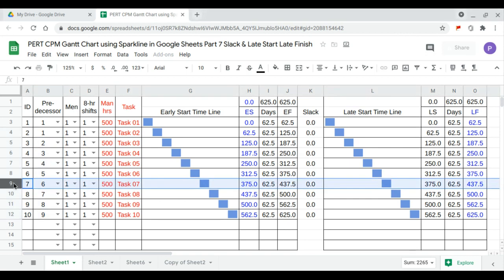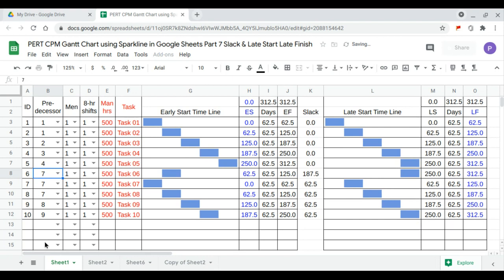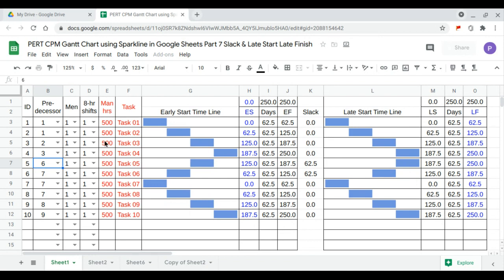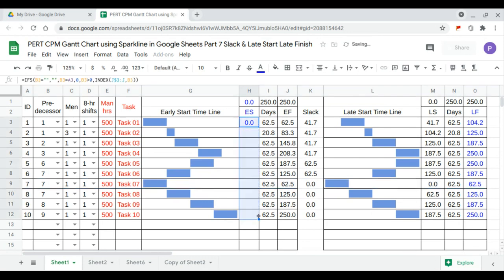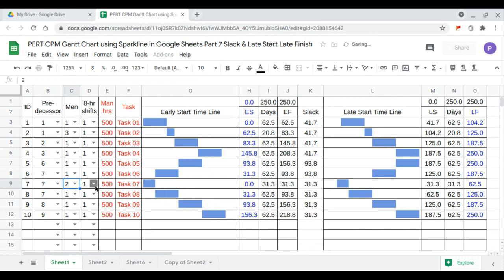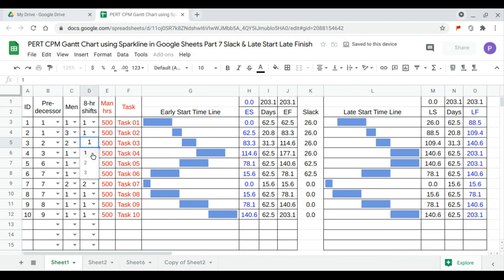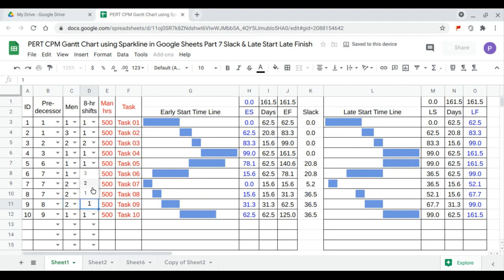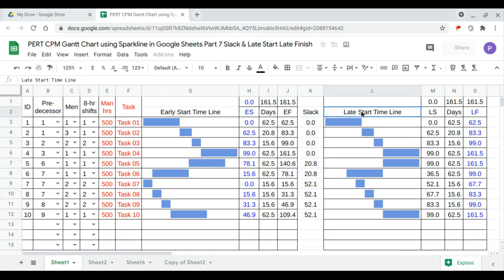PERT CPM Gantt Chart using Sparkline in Google Sheets Part 8 Slack vs. Critical Path